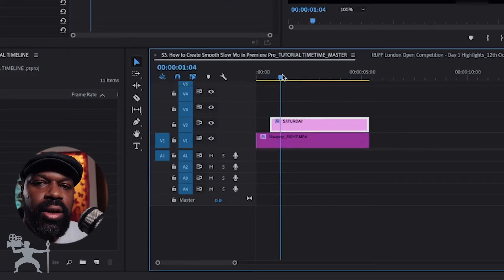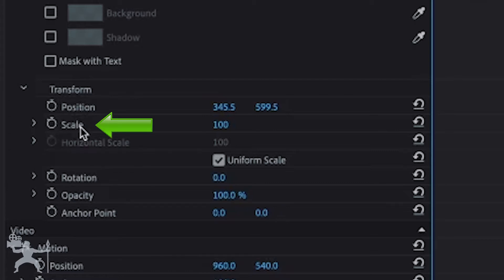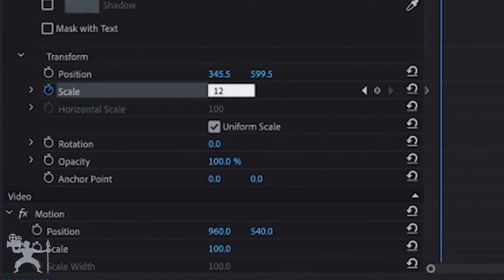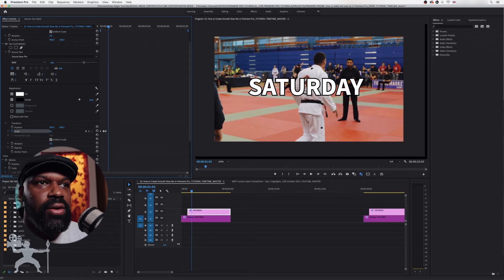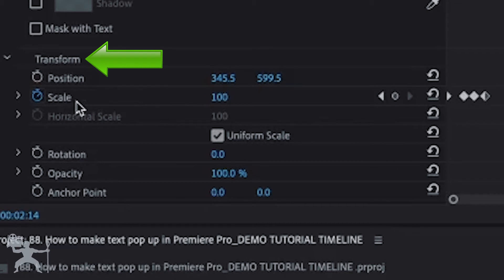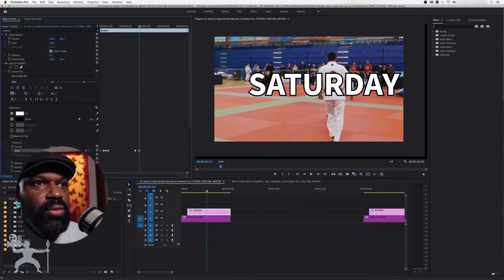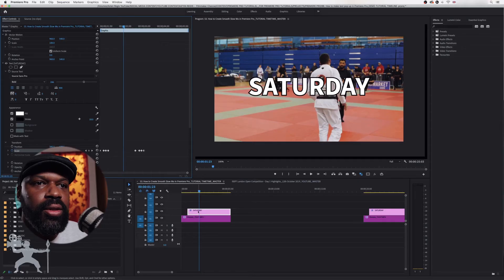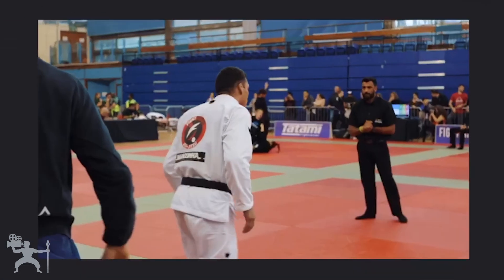How to make text pop up in Premiere Pro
In this video you will learn how to make  text pop up in Premiere Pro.